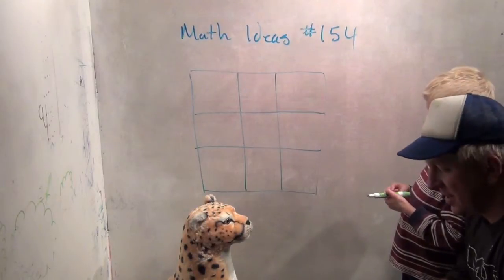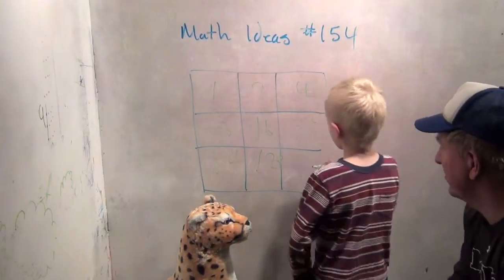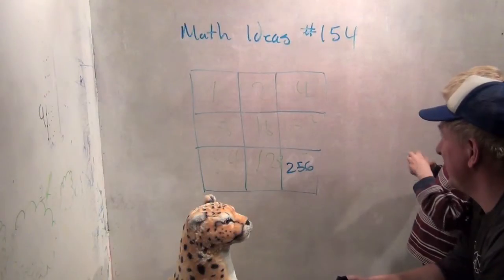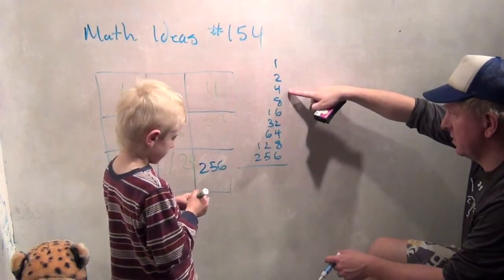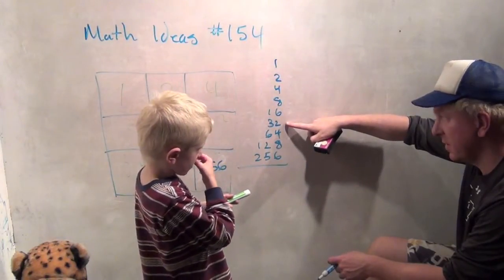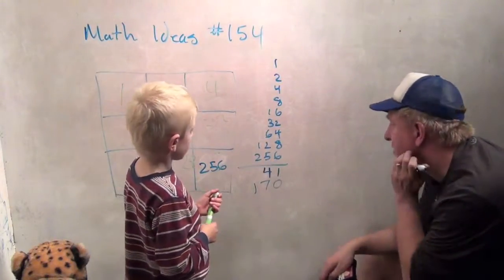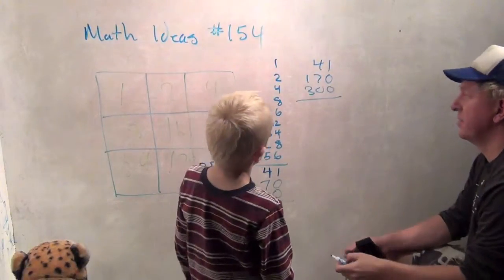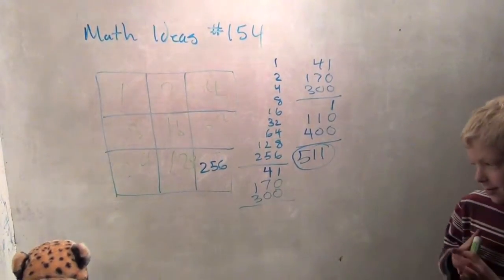MathIdeas154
Fun math video for kids about a cat and some treats.